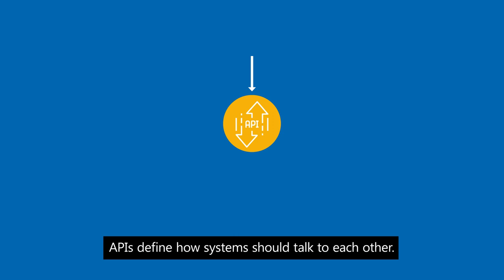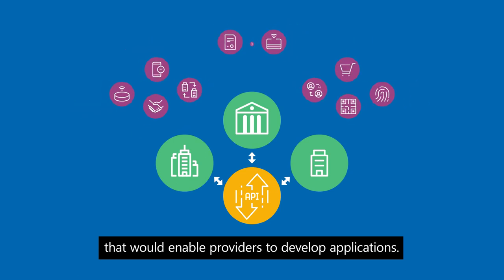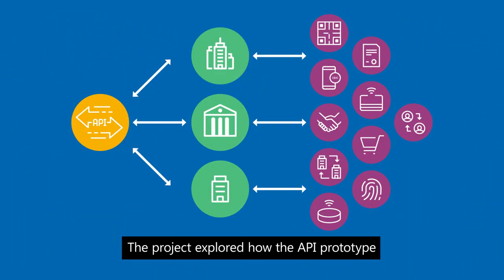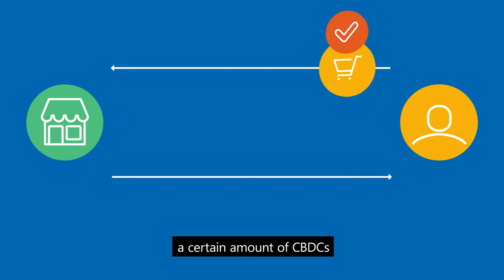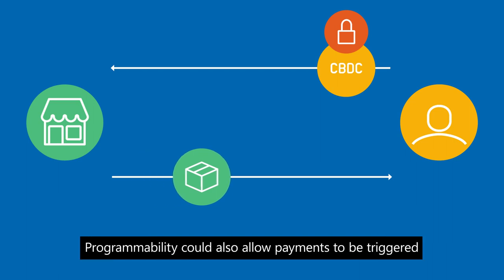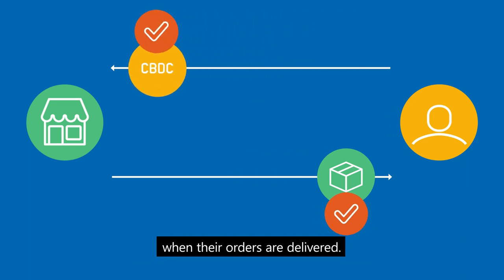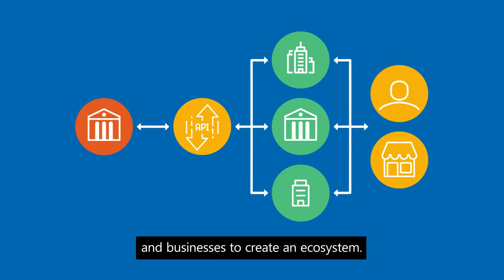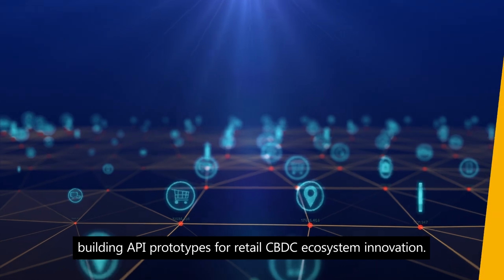Project Rosalind: building API prototypes for retail CBDC ecosystem innovation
Project Rosalind develops a prototype application programming interface layer for retail CBDC systems and explores ecosystem innovation.